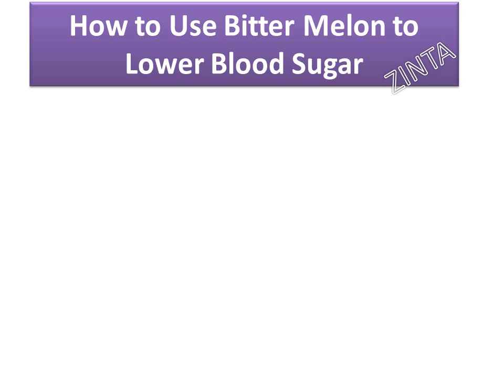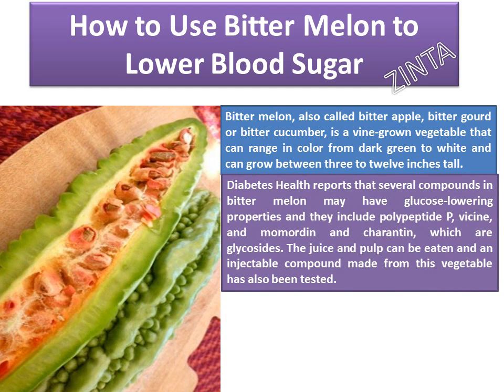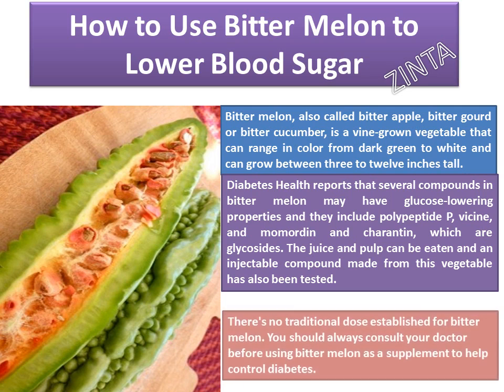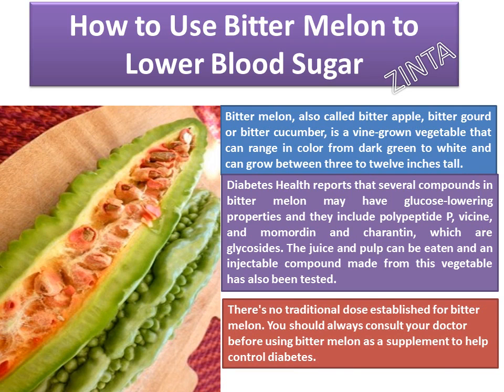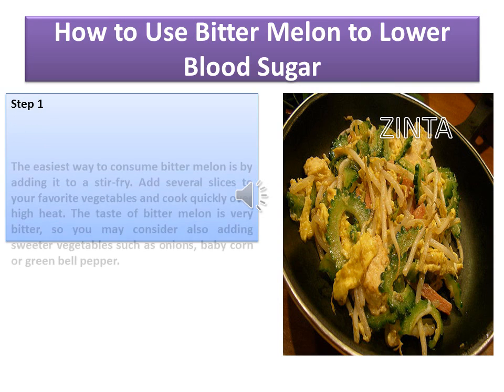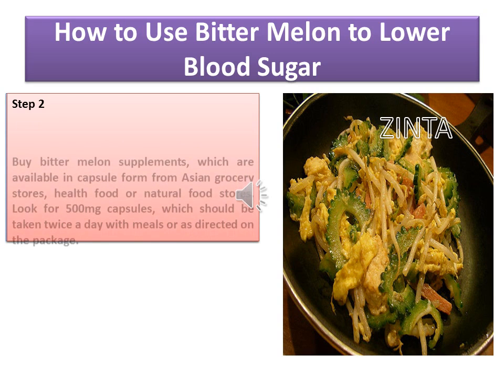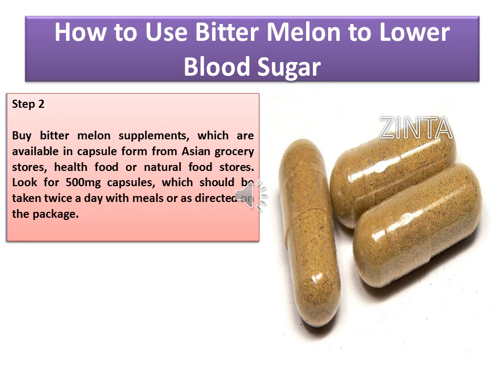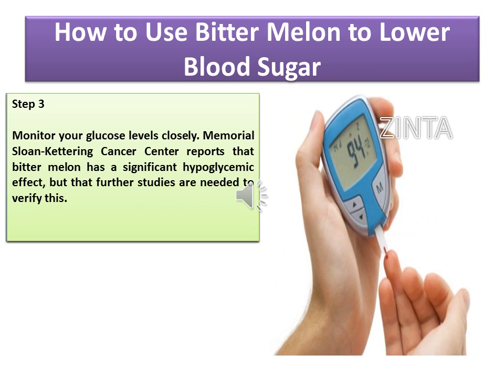How to Use Bitter Melon to Lower Blood Bitter gourd diabetes